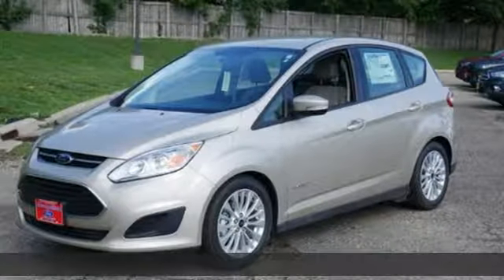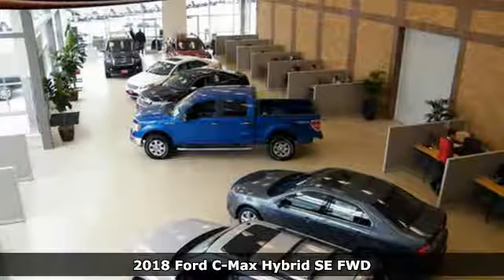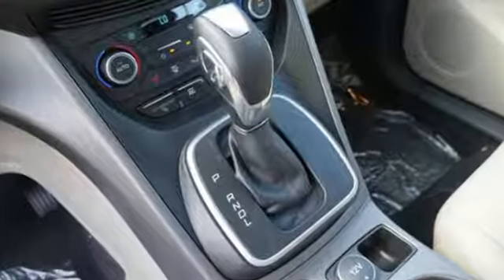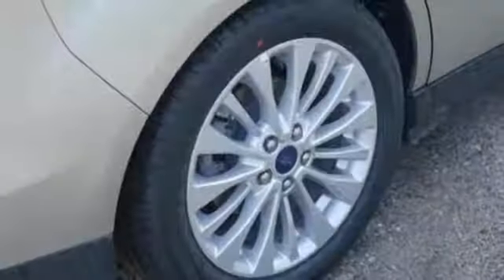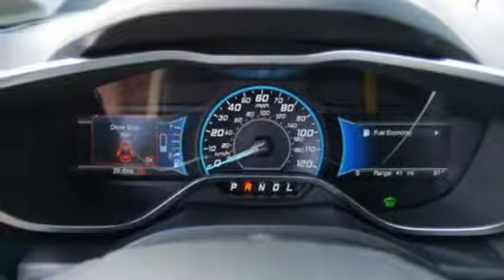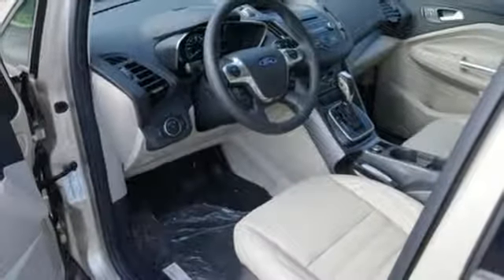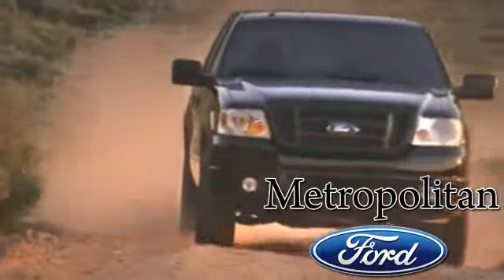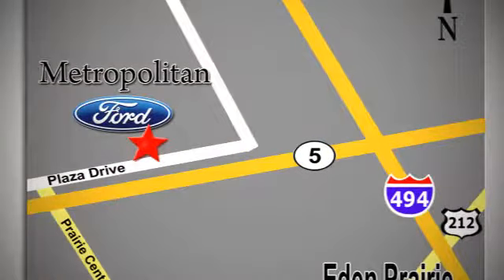New 2018 Ford C-Max Hybrid Minneapolis MN Eden Prairie, MN #187020 - SOLD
Year: 2018
Make: Ford
Model: C-Max Hybrid
Trim: SE FWD
Engine: 122 L 4 Cyl. Cyl.
Transmission: Automatic
Color: WHITE GOLD
Interior: MED LIGHT STONE
Stock #: 187020
VIN: 1FADP5AU9JL104309

Address:
12477 Plaza Drive